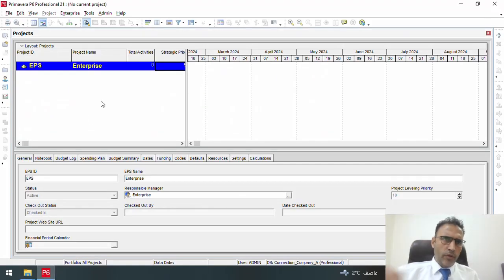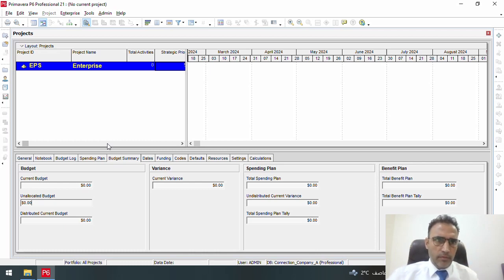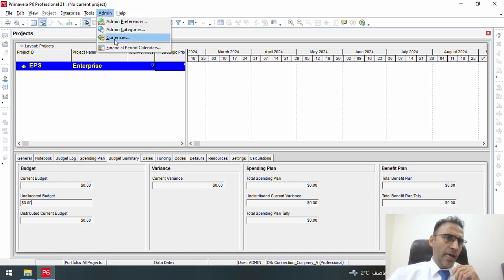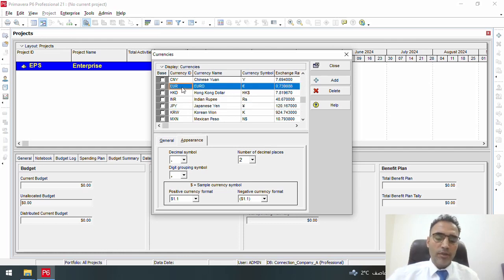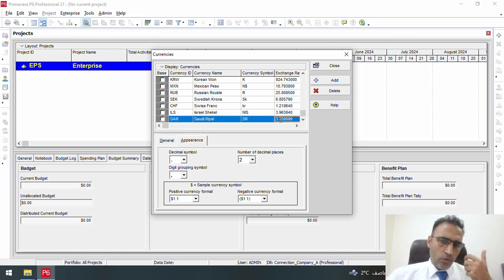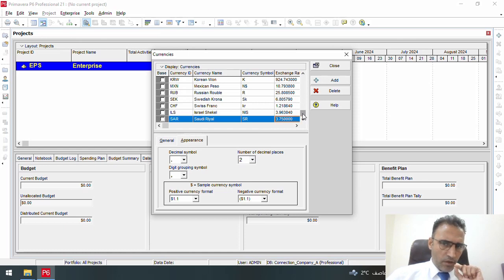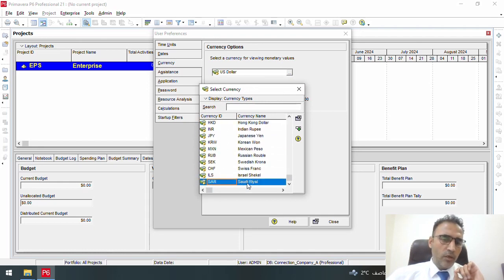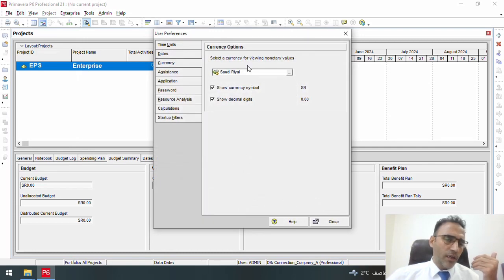10 change default currency